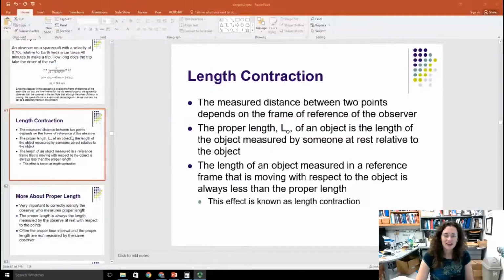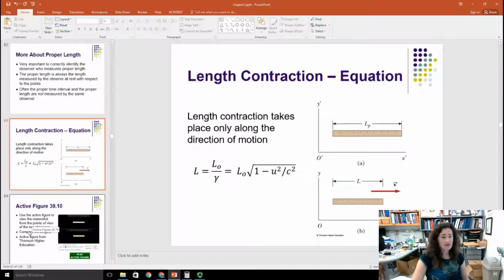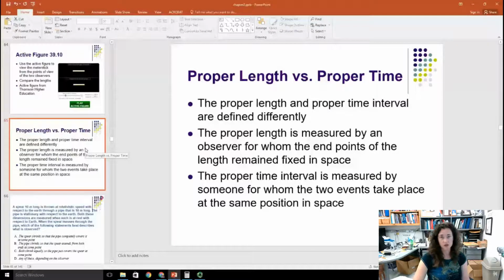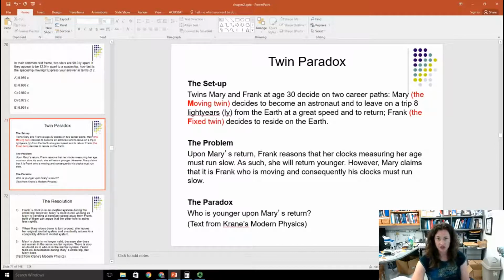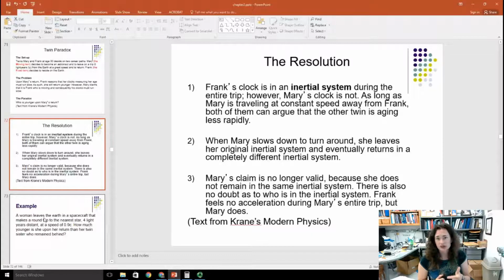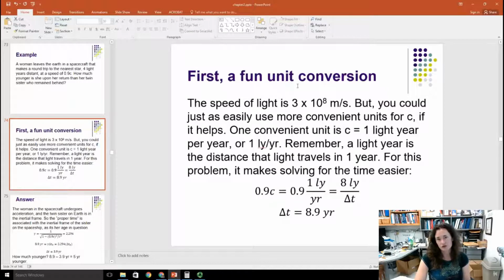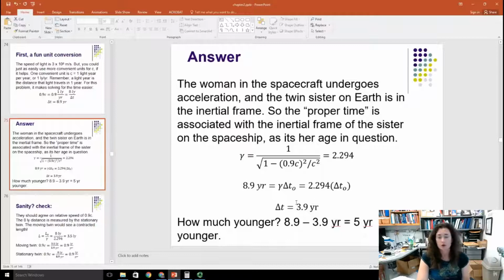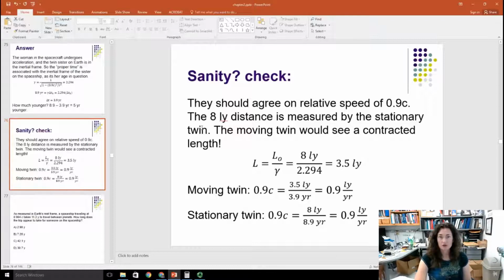Length Contraction and Twin Paradox